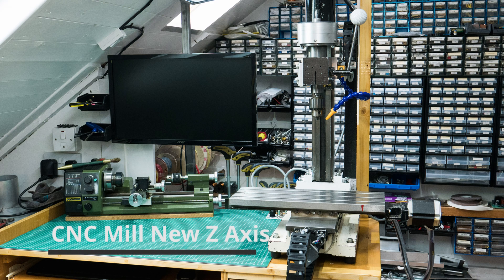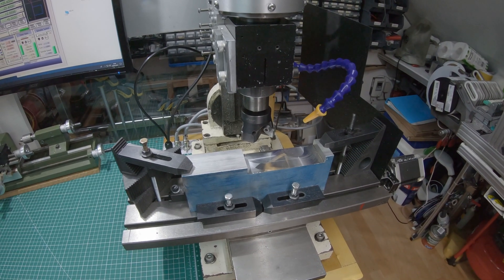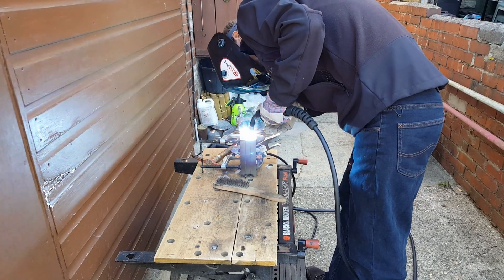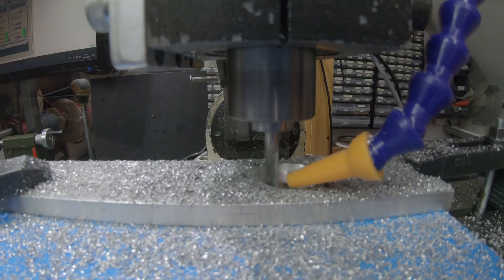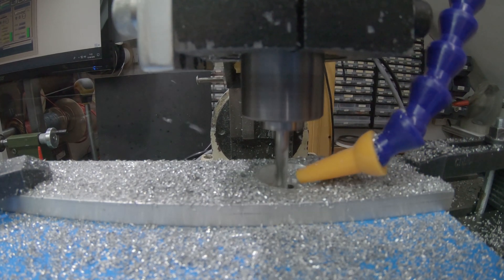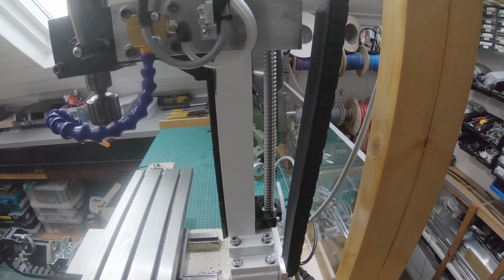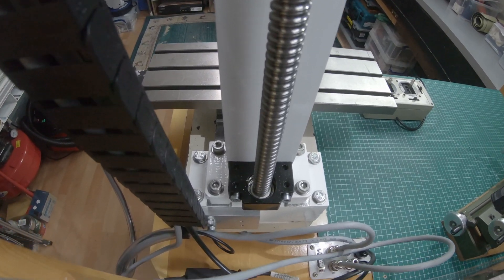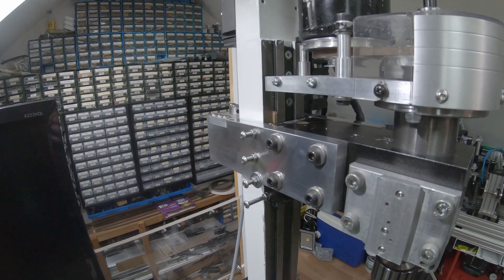CNC Milling Machine fixed Z axis upgrade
We have finally got round to replacing the old adjustable Z axis on our DIY CNC milling machine with a new fixed vertical pillar Z axis and also replaced the old stepper motor and ballscrew bearings with better quality ones.

The original machine was a Axminster X1 Micro Mill which is also sold as other branded versions by other sellers.

The old mill had problems with vertical play in the Z axis when changing direction and the vertical pillar was slightly leaning forward so any holes drilled using the manual drilling arm always came out off vertical.

We ordered a new vertical X1-102 Column and made new mounting blocks and mounts to use this on our mill.

for the cables and air feed for the mill.

I have a new blog post about this upgrade with higher resolution photos

I hope the audio is ok on this video as it’s the first time I have recorded separate audio to the video files which were recorded on my GoPro.